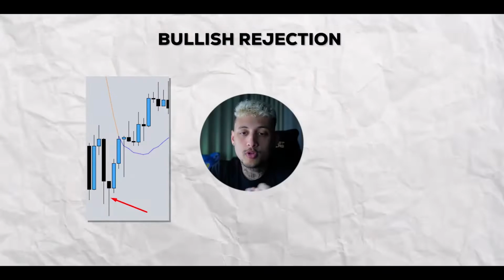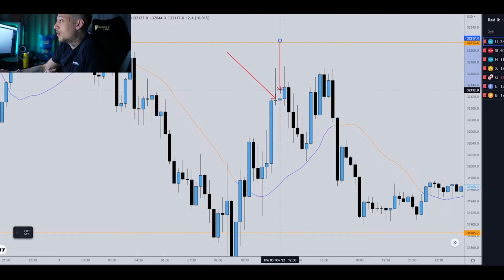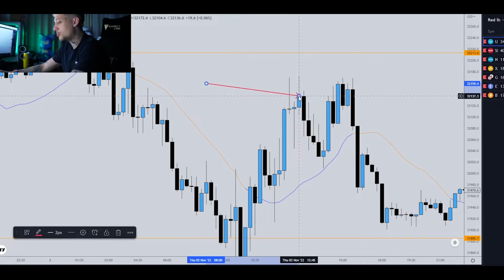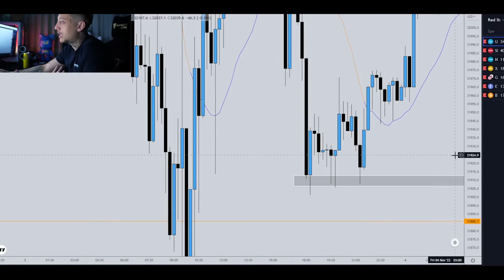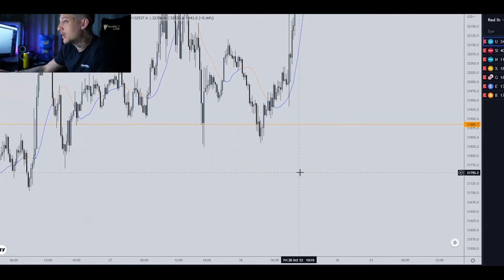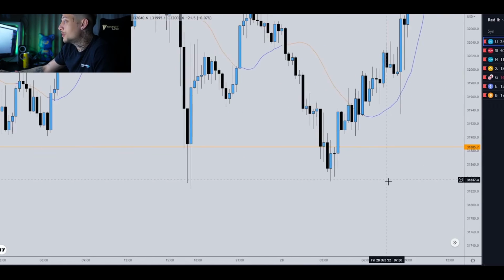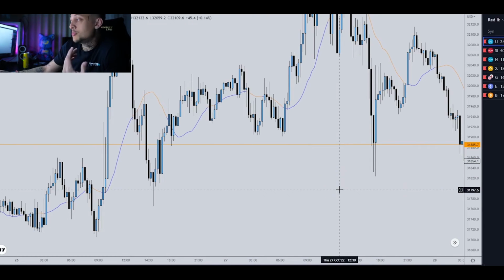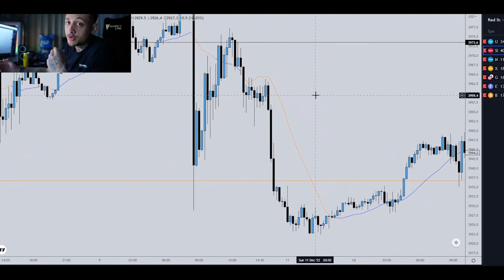11 Entry Signals Aggresive Entries 2 0